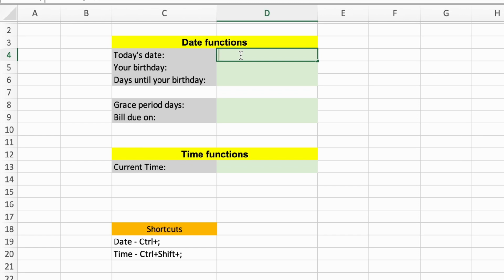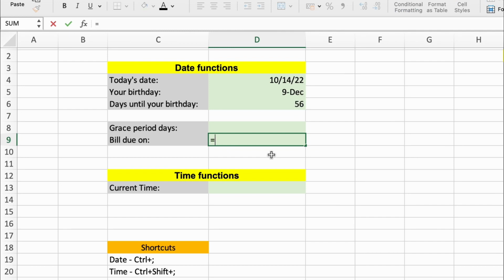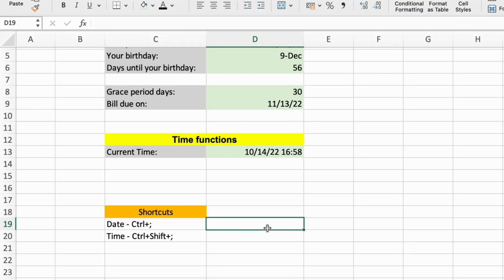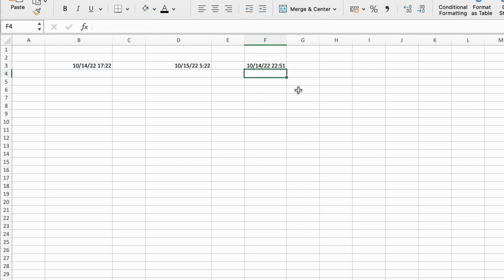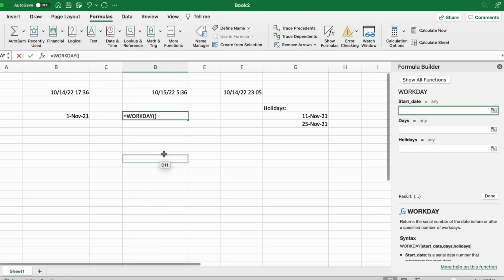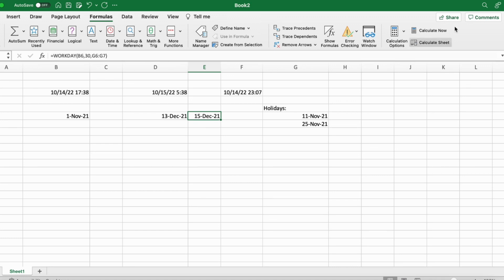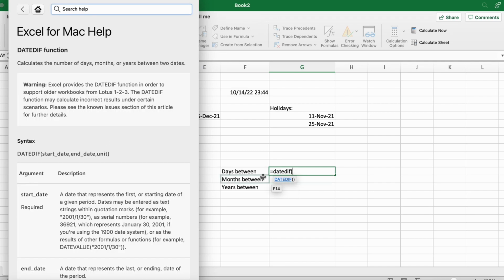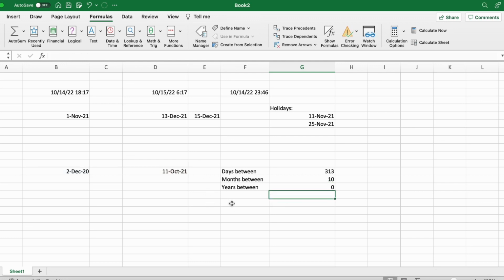How to use Date and Time Function in Microsoft Excel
By: Maureen Claire Antonino